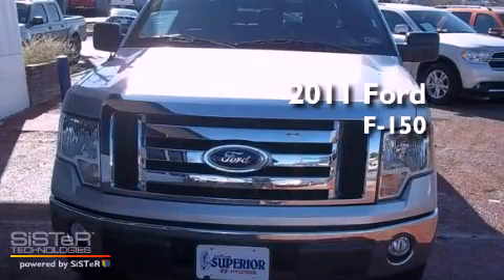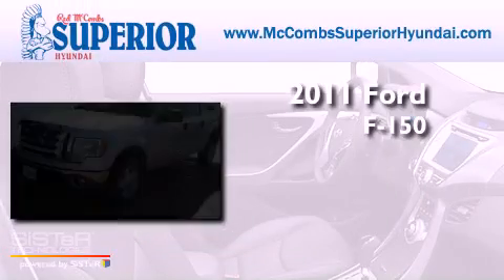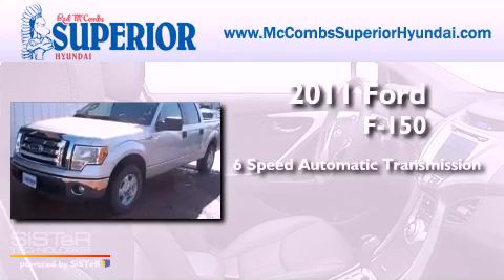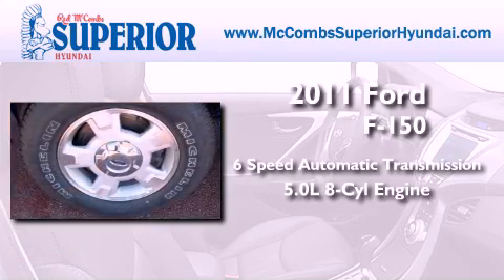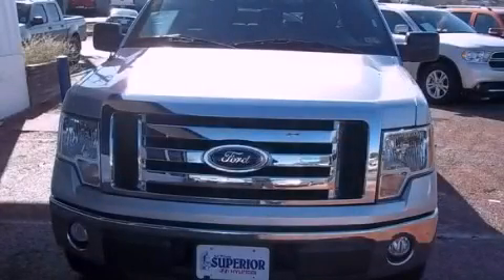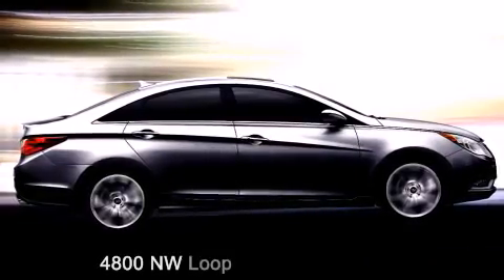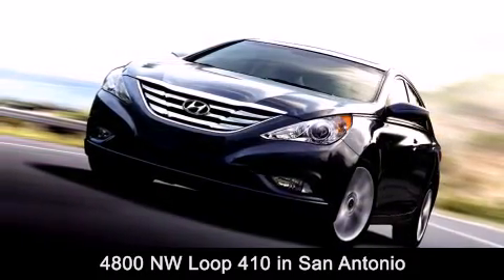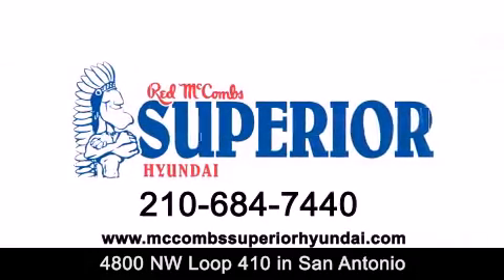2011 Ford F-150 San Antonio TX 78229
Year : 2011
 Make : Ford
 Model : F-150
 Engine : Gas/Ethanol V8 5.0L/302
 Trans . : Automatic
 Exterior : White
 Miles : 22,487
 Interior : Call for color
 Stock : 61542